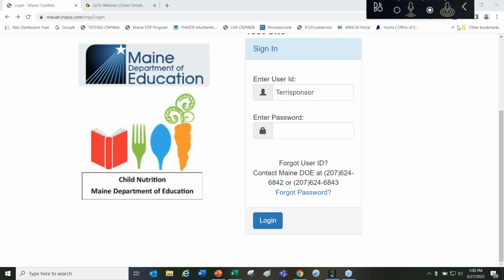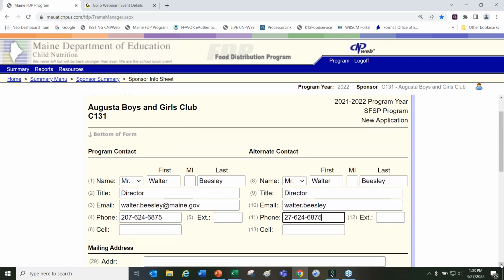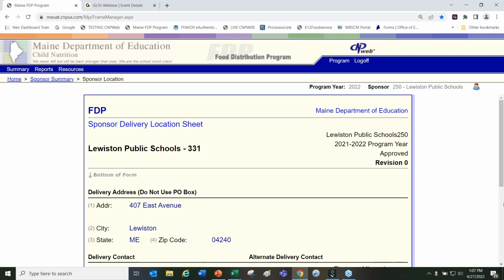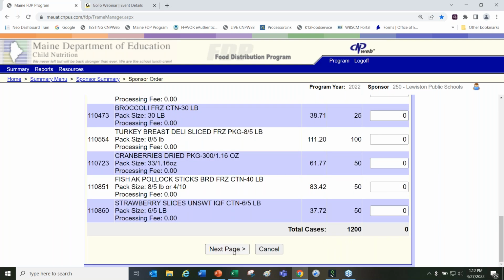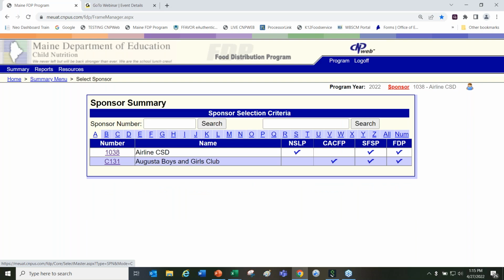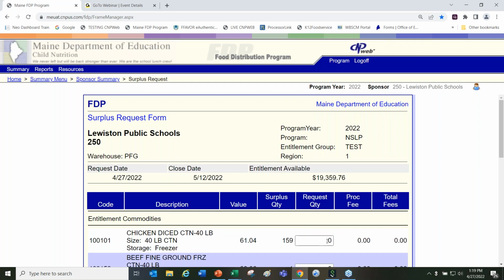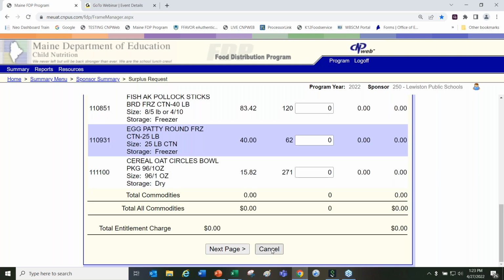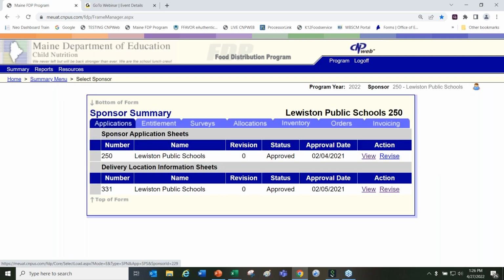Ordering USDA Food for Summer in CNPWeb